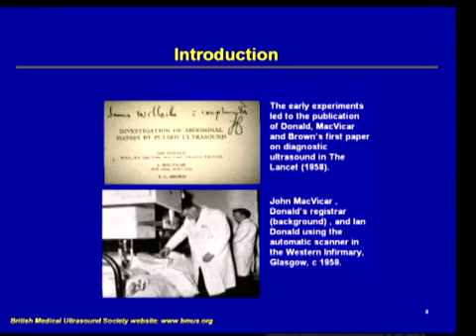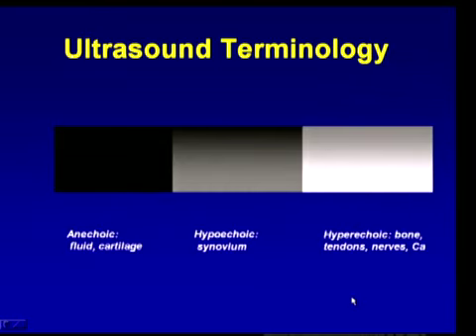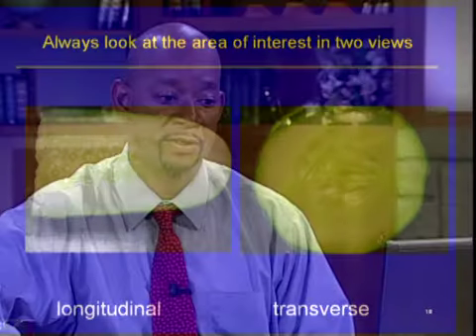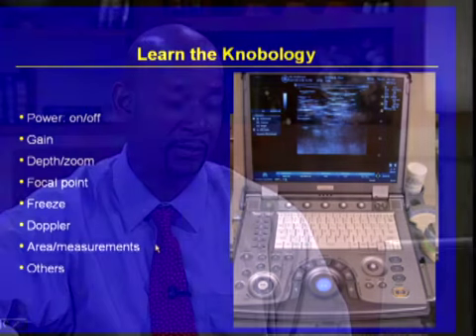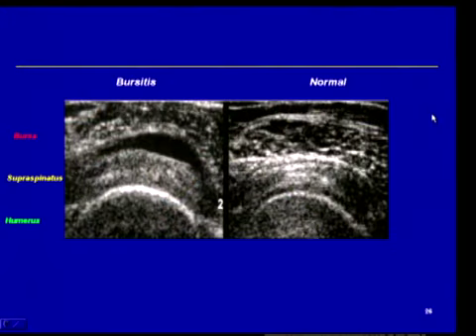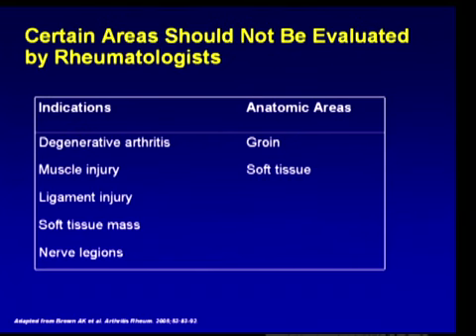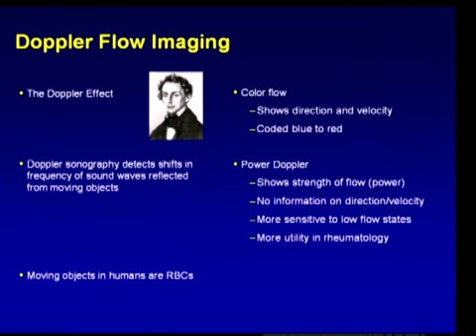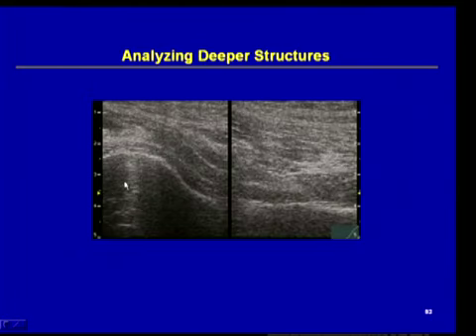The ABCs of Musculoskeletal Ultrasound: 1 Introduction